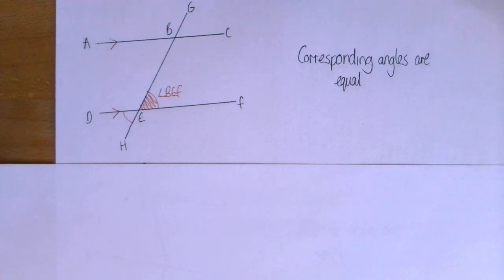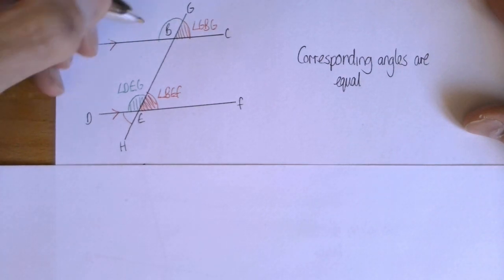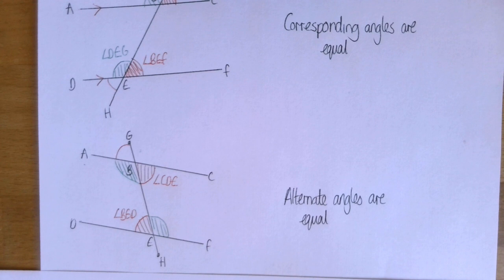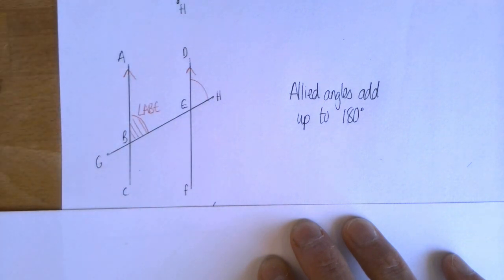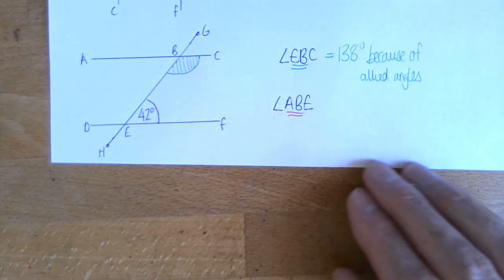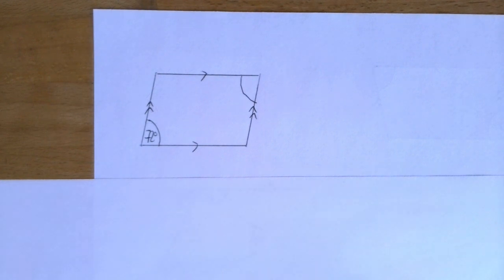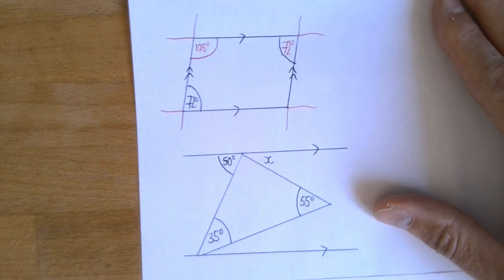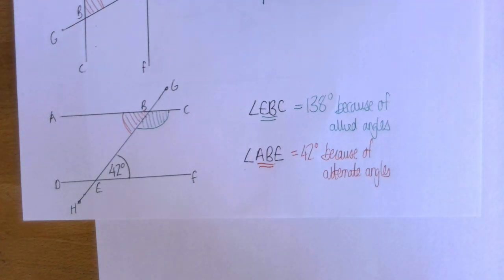Year 9 - Angles in parallel lines